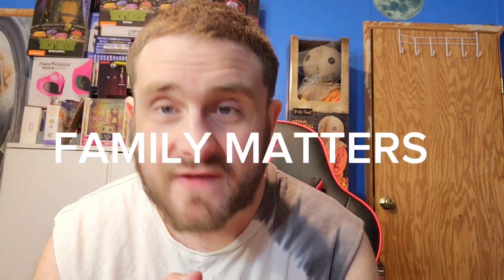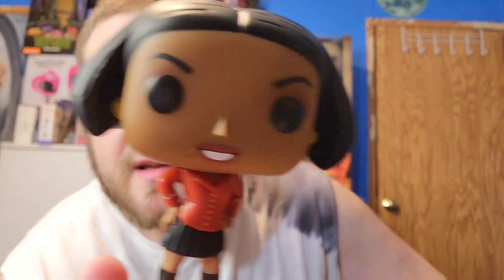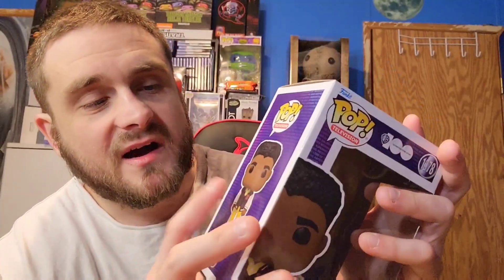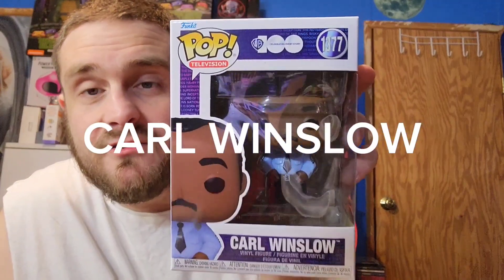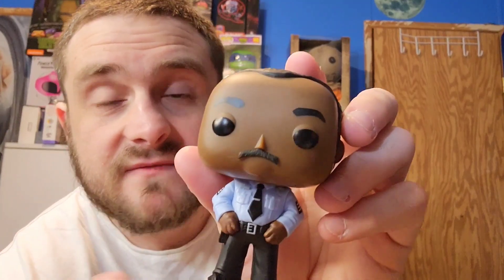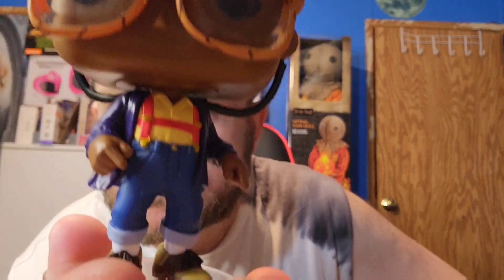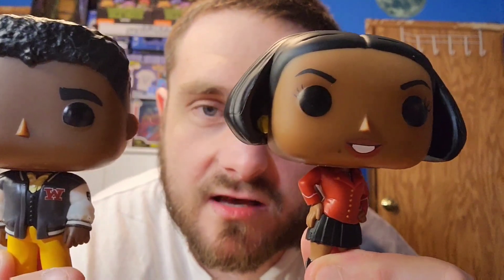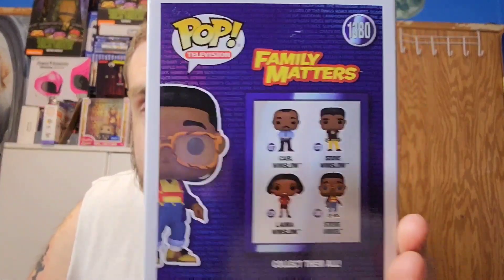The Full Set Of Family Matters Funko Pops|Review&Bonus!